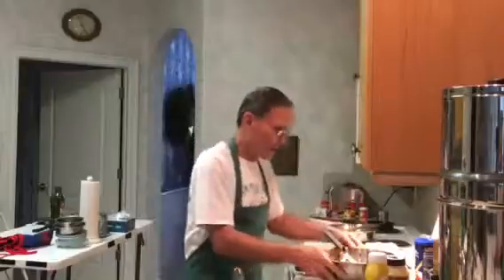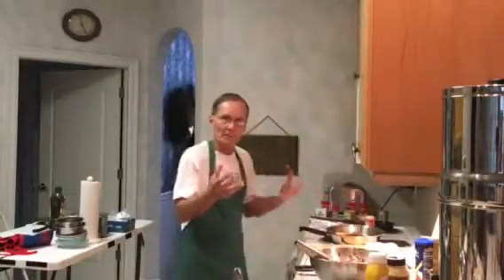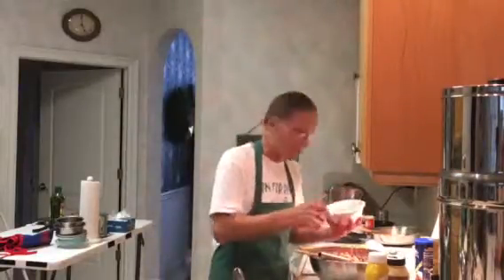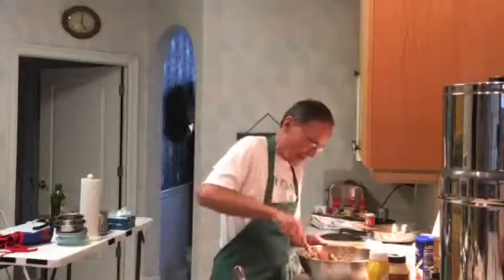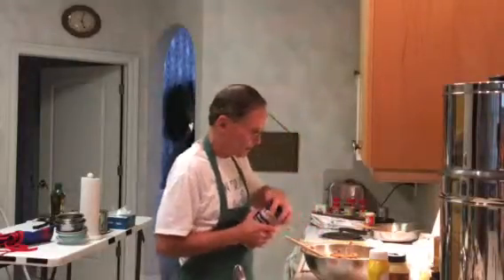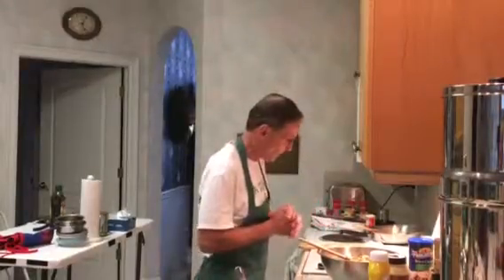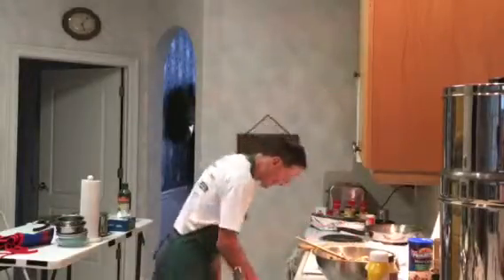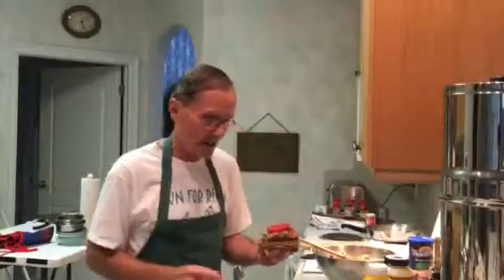Bean Burger Recipe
Reviews the contents and cooking procedure for the Wellness Warriors Bean Burger